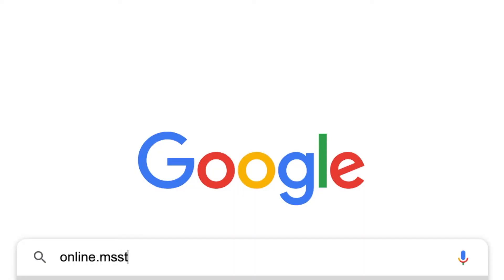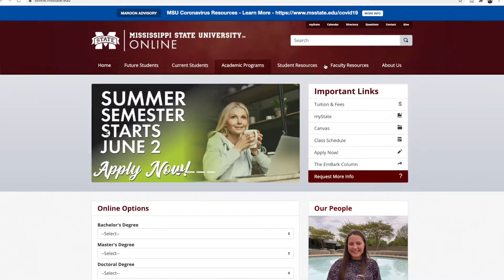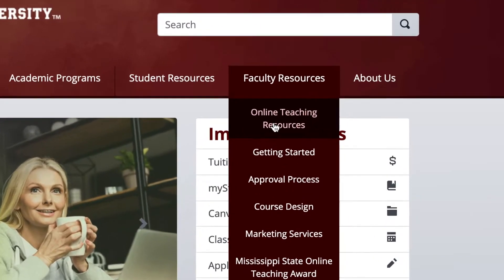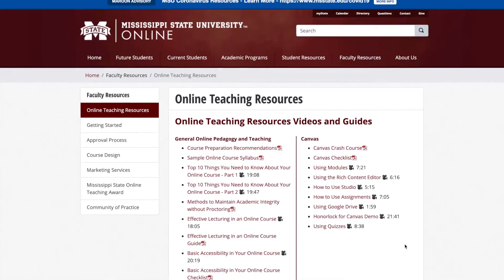How to Lecture Online + Videos | Tips to Improve Your Lecture Videos | Lecturing with Canvas/Studio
Switching things up to talk about online lecturing. This is part of a series that will feature more details for how you can improve your online lectures, how to edit your lectures and ways to use studio.